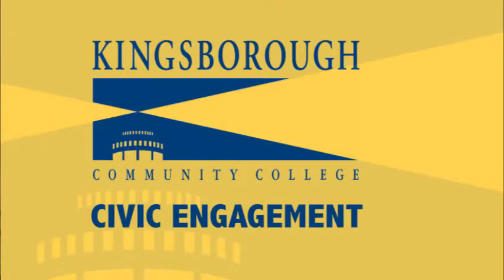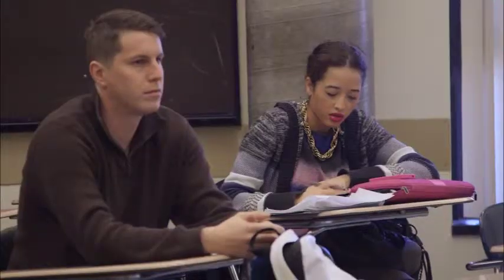CUNY Kingsborough Civic Engagement for Student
As a Kingsborough Community College student, you'll take part in two civic engagement experiences before you graduate.  Many courses are pre-certified, which means you can complete the graduation requirement simply by completing the assignments and passing the course.  Learn more about the graduation requirement.